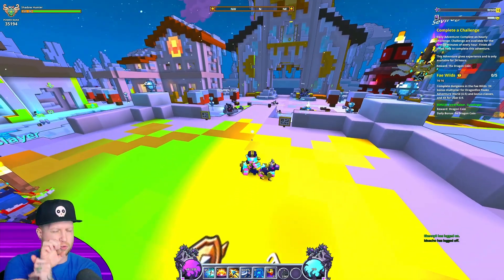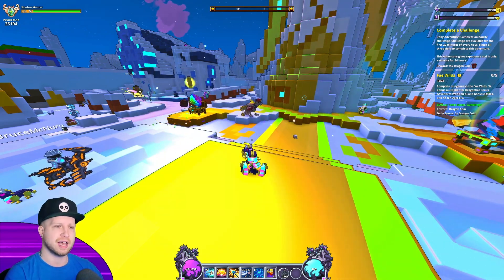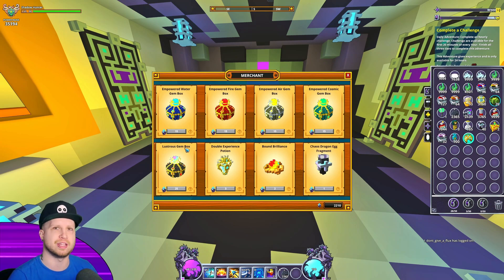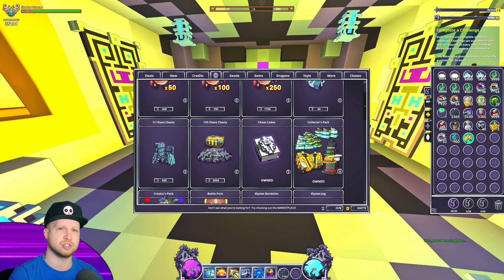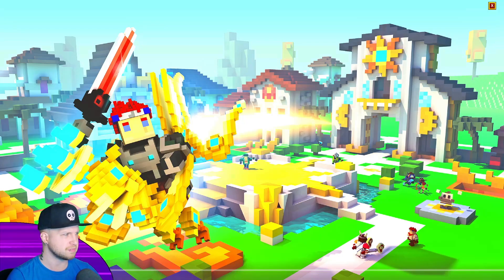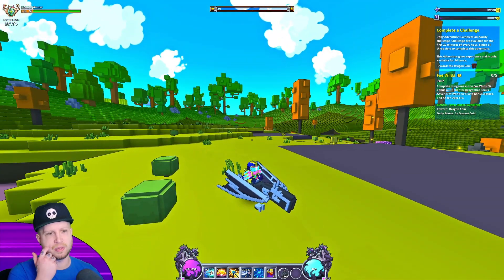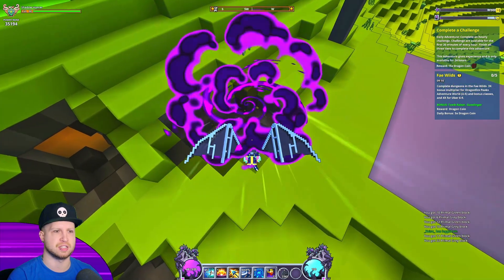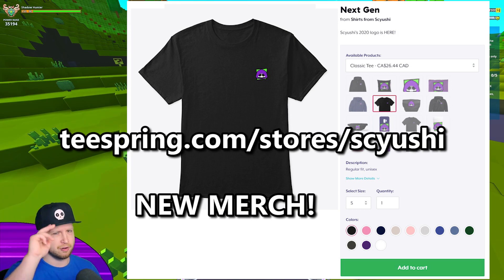CORRUXION IS HERE! ✪ Trove Dragon Merchant - January 15, 2021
✏️ Corruxion is here in the Trove hub for 72 hours. There's also a bunch of sales going on for in-game packs to check out. Corruxion is the shadow dragon merchant version of Luxion who regularly sells 8 different items each visit. The trick is you can only buy 10 items total, including the Empowered Water Gem Box, Empowered Fire Gem Box, Empowered Air Gem Box, Empowered Cosmic Gem Box, Lustrous Gem Box, Double Experience Potion, Bound Brilliance and Chaos Dragon Egg Fragment.. assuming you've bought Corruxion's fragments each visit.
We'll be able to craft the Corruxion dragon during his next visit, but until then I'll show a sneak peak of Corruxion in-game with a mod.
-Username-
Main: Scyushi